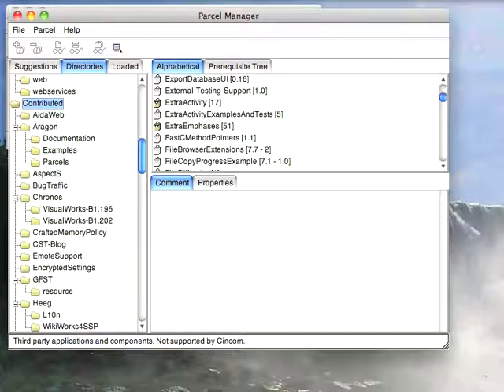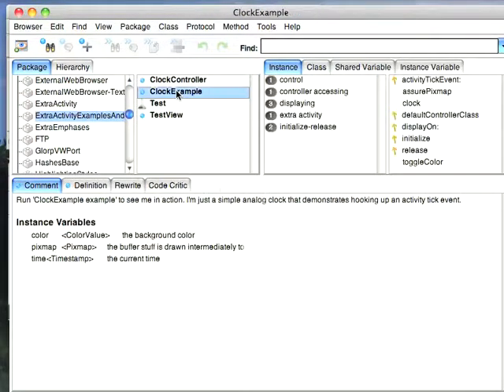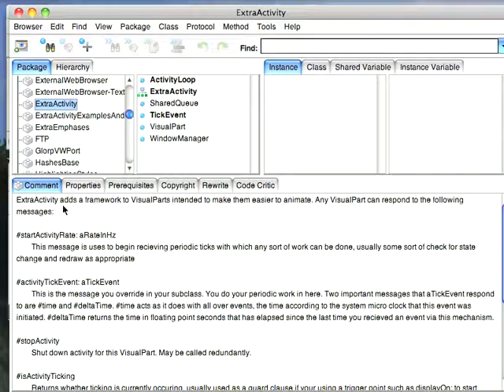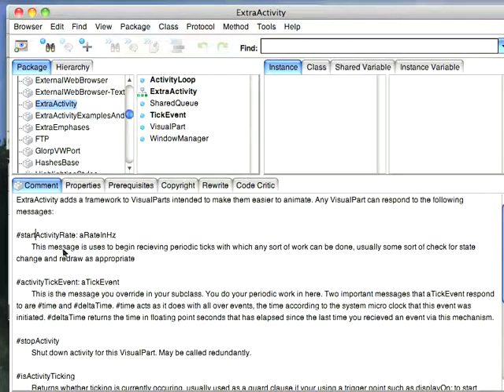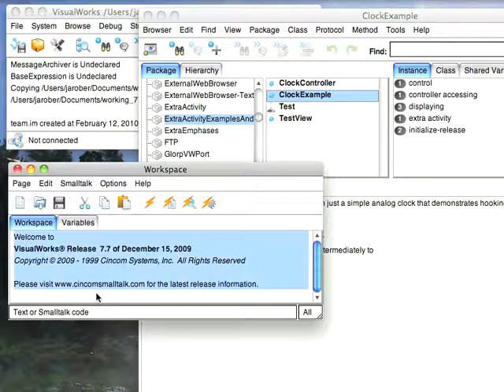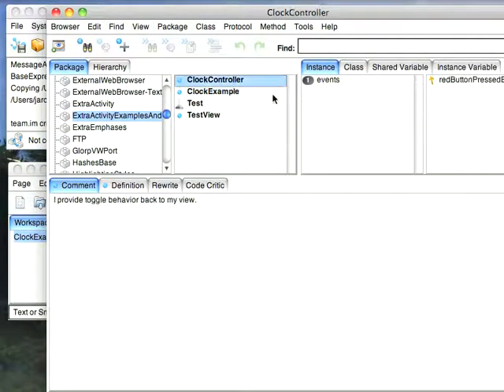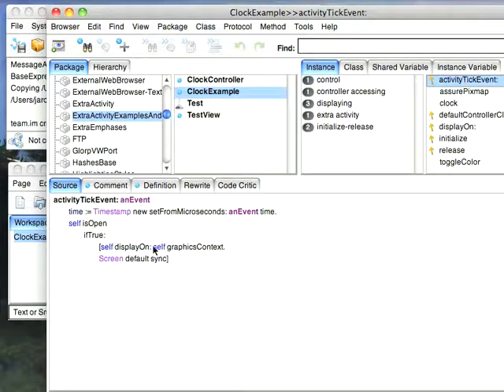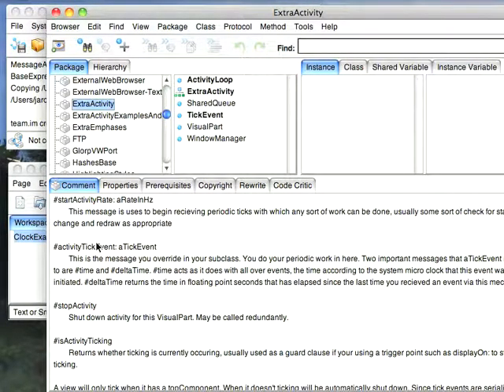Simpler Animations with ExtraActivity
An overview of ExtraActivity, a contributed library that makes animations simpler in VisualWorks